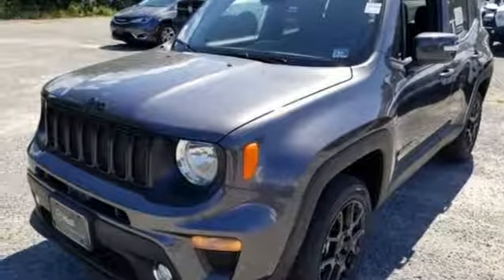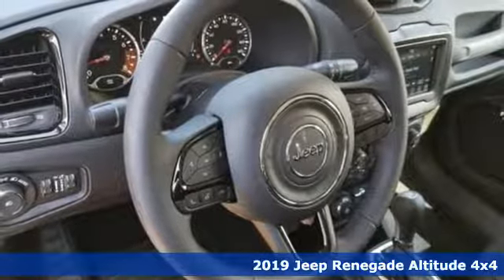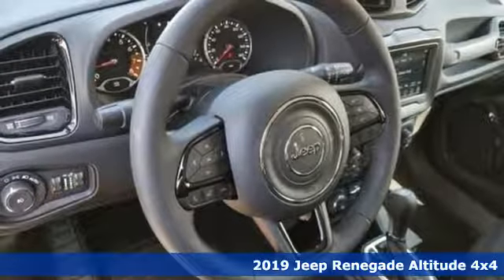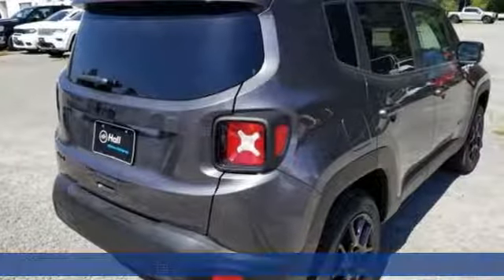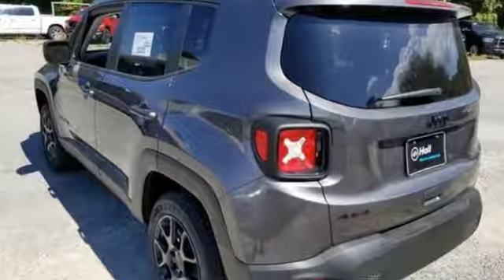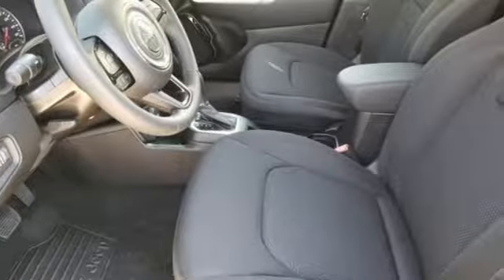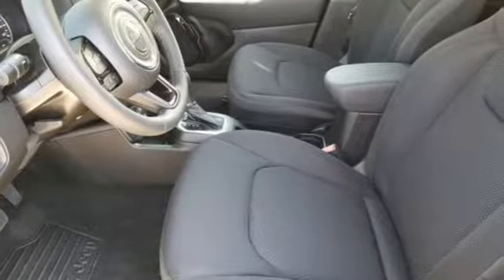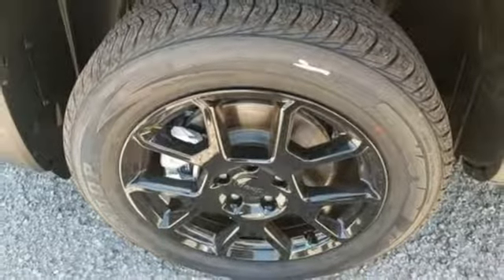New 2019 Jeep Renegade Virginia Beach VA Norfolk, VA #18191804 - SOLD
Year: 2019
Make: Jeep
Model: Renegade
Trim: Altitude
Engine: 2.4L I4
Transmission: 9-Speed 948TE Automatic
Color: Gray
Interior: Black
Stock #: 18191804
VIN: ZACNJBBB9KPK60937
Passive Entry Remote Start Package, Quick Order Package 2XM (Black Accent Stitching, Exterior Mirrors w/Supplemental Signals, Leather Wrapped Steering Wheel, and Wheels: 17" x 7" Gloss Black), 3.734 Final Drive Ratio, 4-Wheel Disc Brakes, 6 Speakers, ABS brakes, Air Conditioning, Alloy wheels, AM/FM radio: SiriusXM, Anti-whiplash front head restraints, Automatic temperature control, Brake assist, Compass, Delay-off headlights, Driver door bin, Driver vanity mirror, Dual front impact airbags, Dual front side impact airbags, Electronic Stability Control, Four wheel independent suspension, Front anti-roll bar, Front Bucket Seats, Front Center Armrest, Front dual zone A/C, Front fog lights, Front reading lights, Fully automatic headlights, Heated door mirrors, Illuminated entry, Knee airbag, Leather steering wheel, Low tire pressure warning, Manual Adjust 4-Way Front Passenger Seat, Normal Duty Suspension, Occupant sensing airbag, Outside temperature display, Overhead airbag, Overhead console, Panic alarm, ParkView Rear Back-Up Camera, Passenger door bin, Passenger vanity mirror, Power door mirrors, Power steering, Power windows, Premium Cloth Bucket Seats, Radio data system, Radio: Uconnect 4 w/7" Display, Rear anti-roll bar, Rear window defroster, Rear window wiper, Remote keyless entry, Roof rack: rails only, Speed control, Split folding rear seat, Spoiler, Steering wheel mounted audio controls, Tachometer, Telescoping steering wheel, Tilt steering wheel, Traction control, Trip computer, Variably intermittent wipers, and Voltmeter. *Every Internet Price includes current applicable manufacturer rebates, incentives, and dealer discounts. Some incentives may require financing through Chrysler Capital on approved credit. You may also qualify for additional manufacturer incentive programs (e.G., College graduate, owner loyalty, and military). See dealer for more details about these programs. Your additional costs are sales tax, tag and title fees for the state in which the vehicle will be registered, any dealer-installed options (if applicable) and a dealer processing fee ($699 Virginia, North Carolina). Prices are subject to change, and prior sales are excluded. While every reasonable effort is made to ensure the accuracy of this information, we are not responsible for any errors or omissions contained on these pages. Please verify any information in question with the dealer. Price includes: $1,500 - Mid-Atlantic 2019 Bonus Cash MACKA. Exp. 09/30/2019, $500 - Chrysler Capital 2019 Bonus Cash 44CKB3. Exp. 09/30/2019, $2,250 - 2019 Retail Consumer Cash 35CK1. Exp. 09/30/2019

Address:
3152 Virginia Beach Blvd